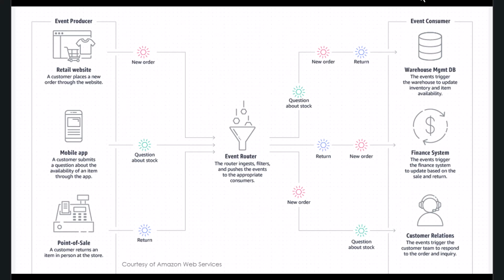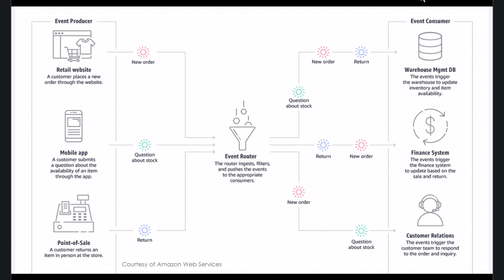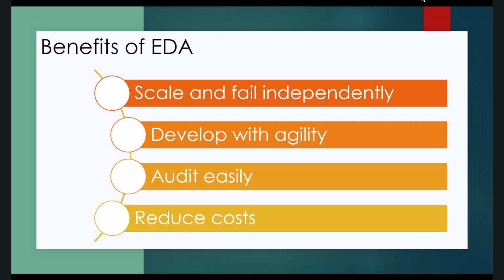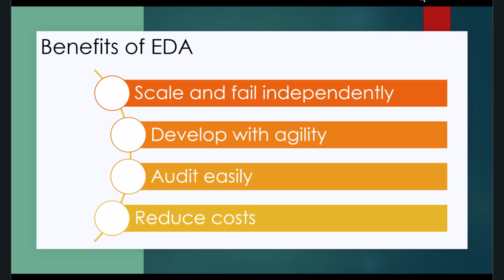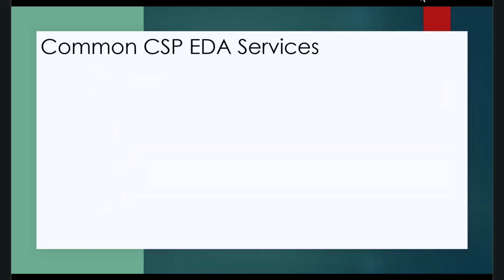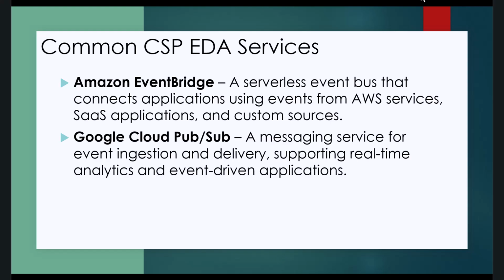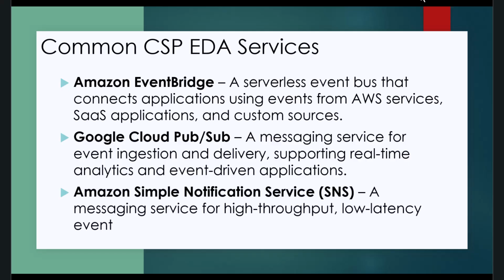Master Event Driven Architectures in Under 5 Minutes!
Dive into the powerful world of *Event Driven Architectures* (EDA) in this lightning-fast tutorial! In less than five minutes, you'll grasp the essentials of EDA, including core concepts, practical use cases, and why they're crucial for scalable cloud applications.

This engaging lesson is a sample from my top-rated, best-selling CompTIA Cloud+ (CV0-004) course on Udemy, designed to equip you with the knowledge needed to master cloud computing concepts and certification topics. Whether you're preparing for the Cloud+ exam or sharpening your professional skills, this course has you covered!

In this video, you'll learn:

* What an Event Driven Architecture is and how it operates
* Key benefits of adopting EDA in cloud environments
* Real-world examples of event-driven solutions
* Why cloud professionals must understand and leverage EDA